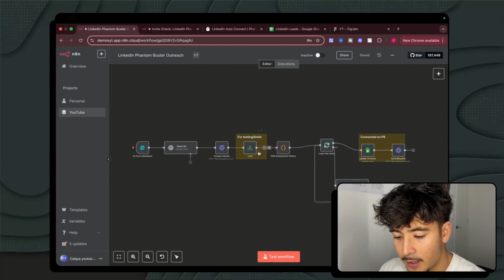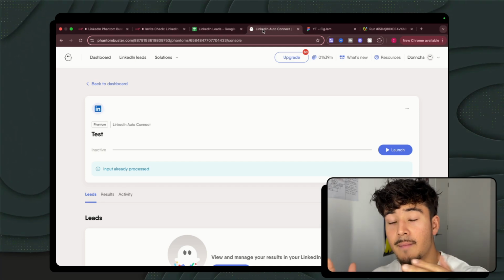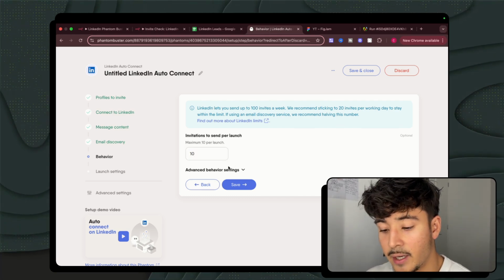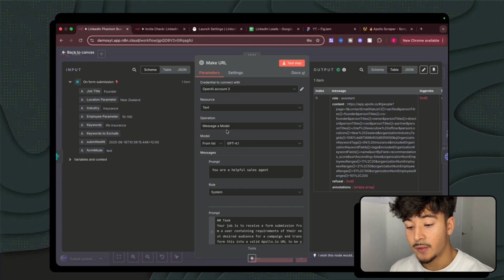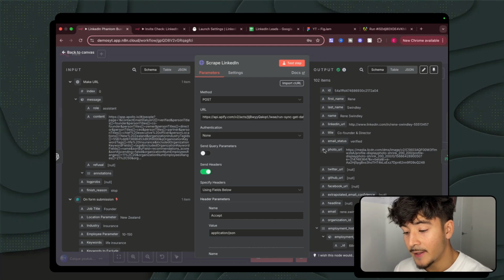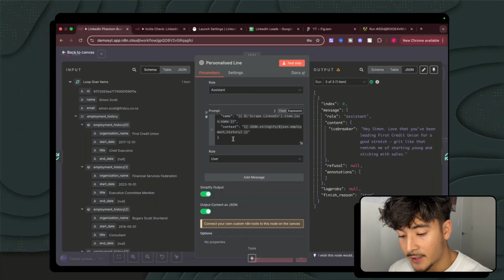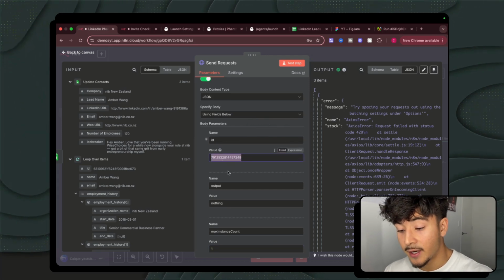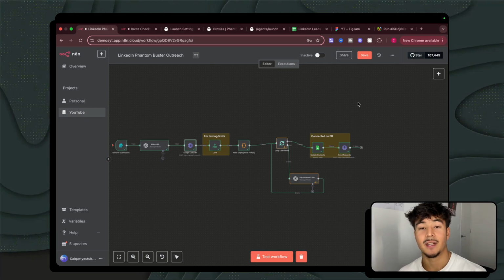How to Automate LinkedIn Outreach in Minutes Using n8n (NO-CODE!)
🔥 FREE RESOURCES

🗓️ WORK WITH ME: Book a free AI strategy session for your business